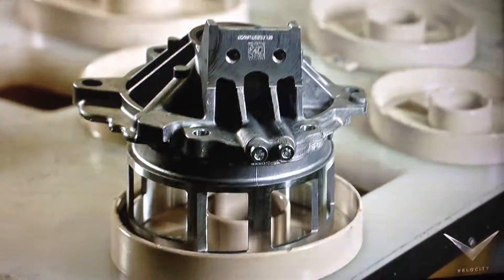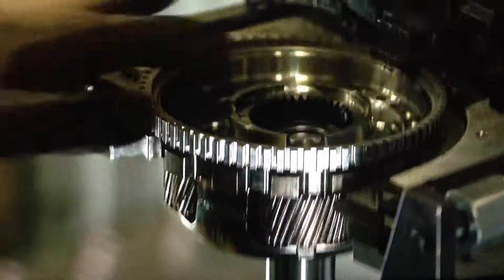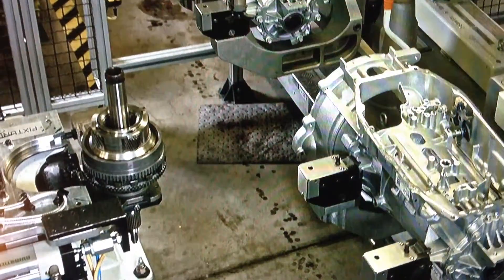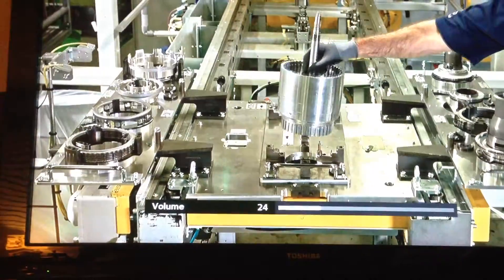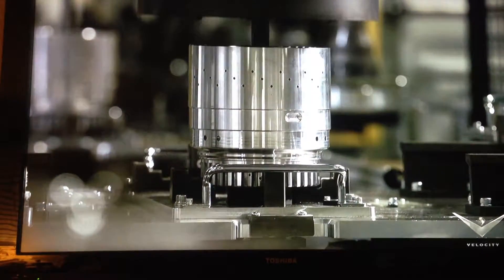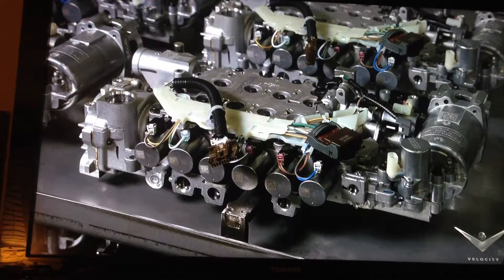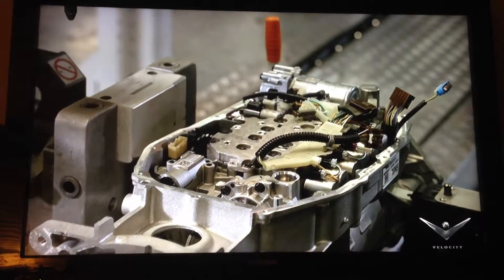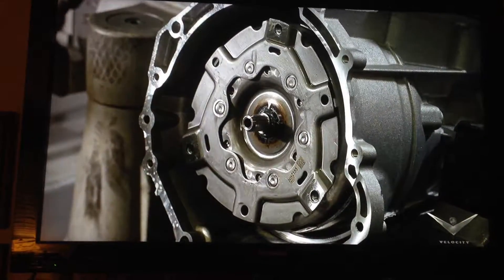How Its Made Chevy Camaro Automatic Transmission